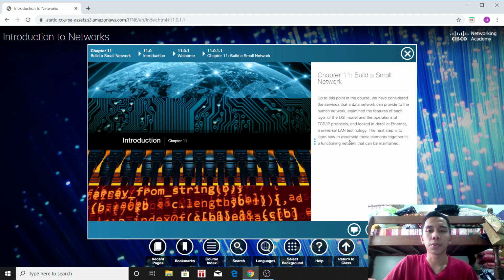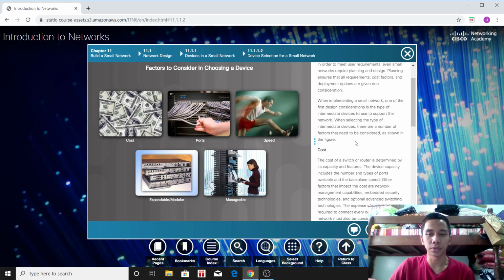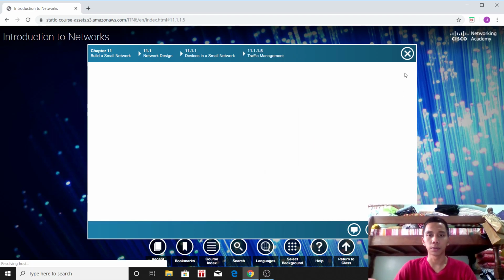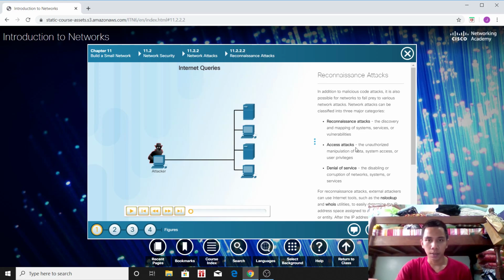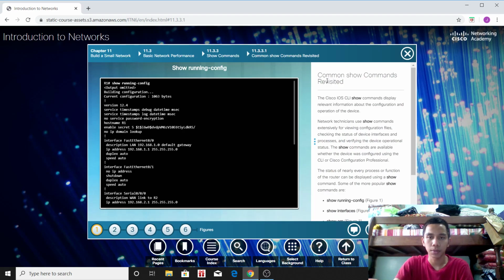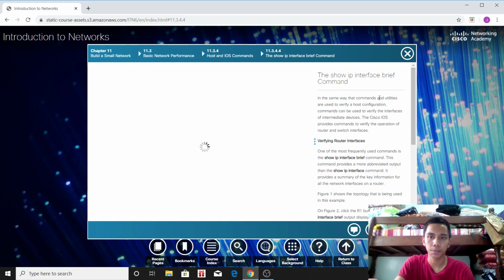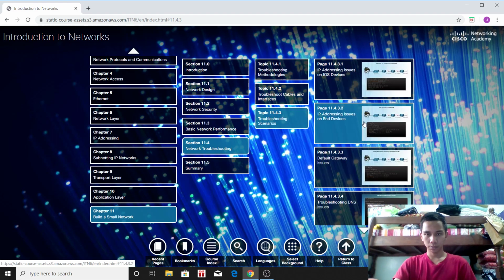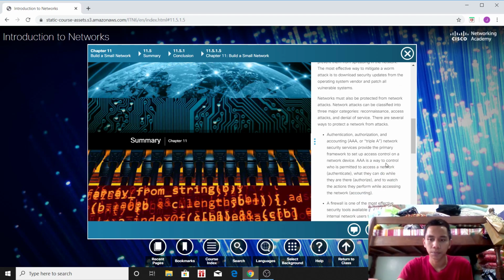John Paul Matibag(chapter 11 summary)